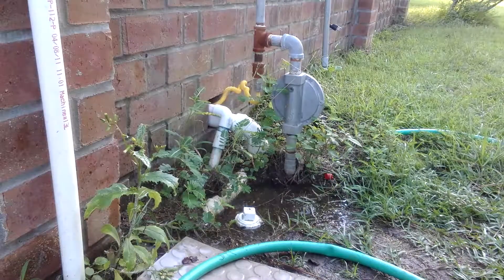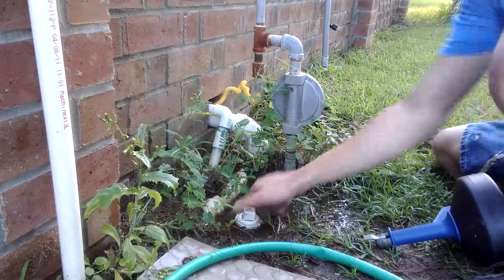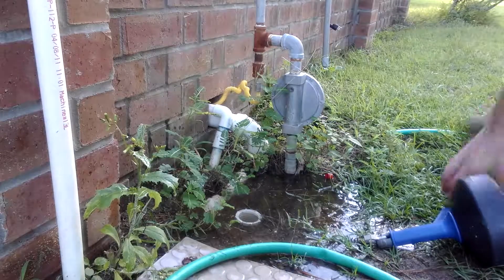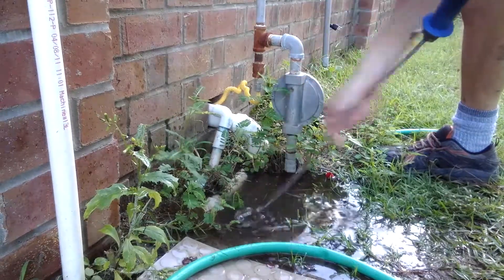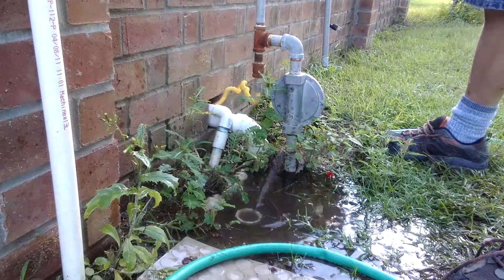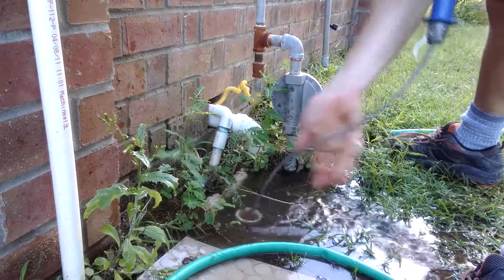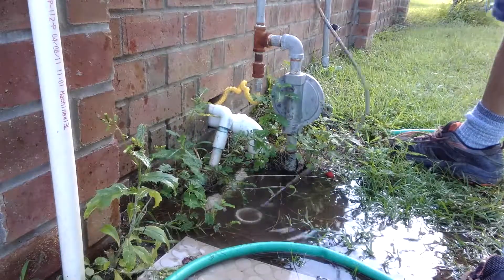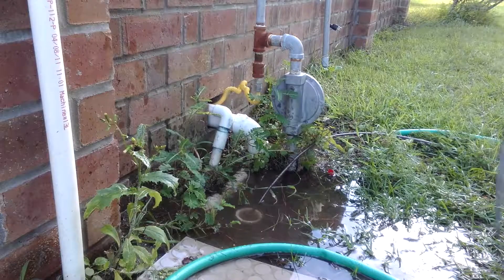How to auger a drain pipe part one